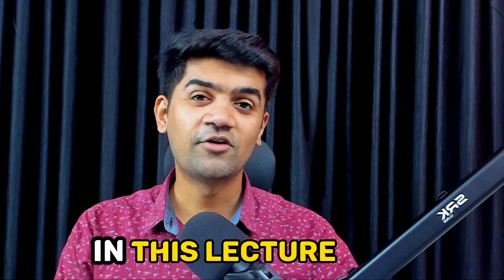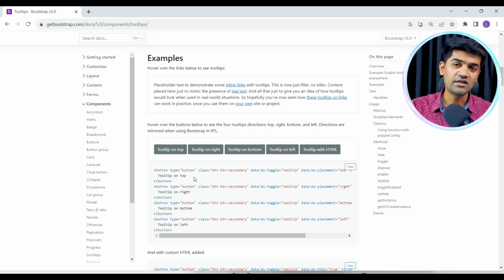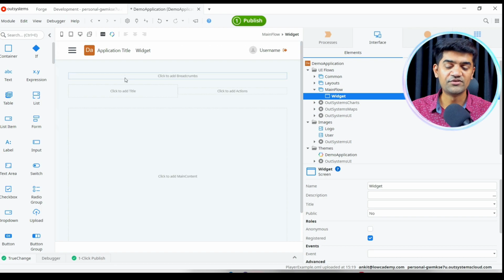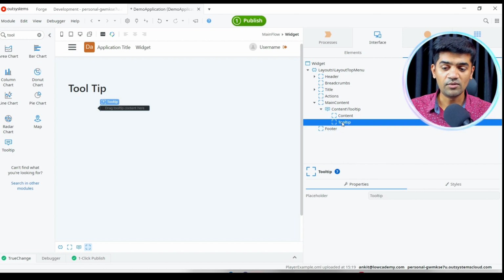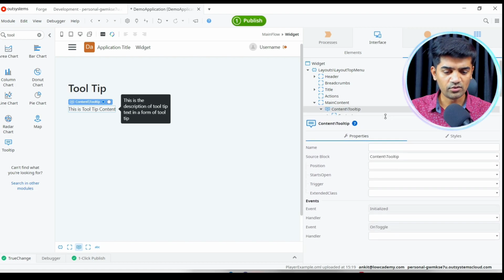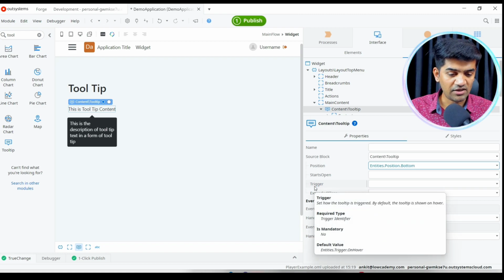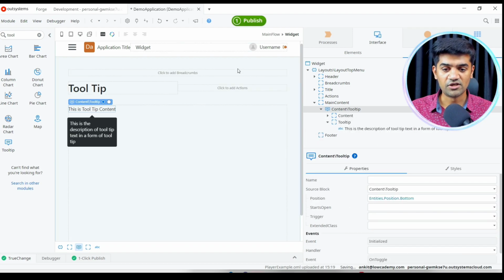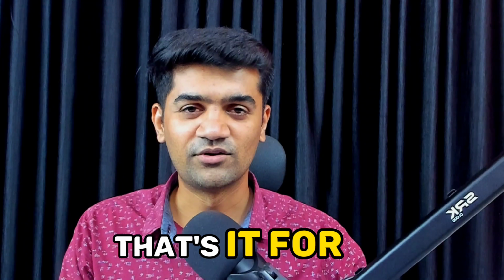Mastering Outsystems UI #14: How to use Tool Tip Widget in Outsystems.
🚀 Join Ankit Gangrade, a globally recognized Outsystems Trainer with over 11+ years of industry experience and in-depth expertise in Outsystems. Ankit is the driving force behind the Outsystems Developer School, your premier destination for mastering this cutting-edge low-code platform.

In this highly anticipated video, Ankit unlocks the potential of the Tool Tip in Outsystems, revolutionizing your approach to UI design. Learn how to wield this tool to create captivating and interactive user interfaces that will leave a lasting impression on your users and streamline your development workflow.

🌐 Dive deeper into the world of Outsystems with additional resources, articles, and tutorials available at the Outsystems Developer School website.

As a 5-star rated Outsystems trainer on Udemy, Ankit's expertise is second to none. Check out some of his popular Udemy courses for comprehensive learning:

If you're ready to take your Outsystems skills to the next level and create remarkable UIs, this video is a must-watch. Get ready to master the art of UI design in Outsystems like never before!